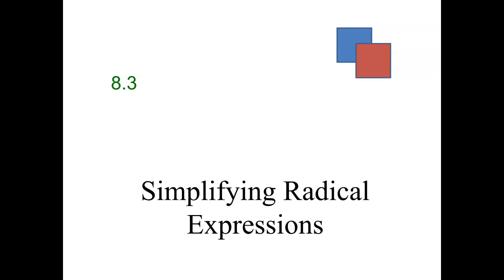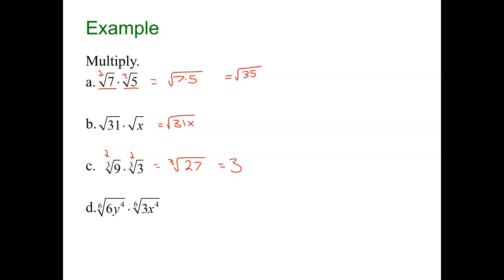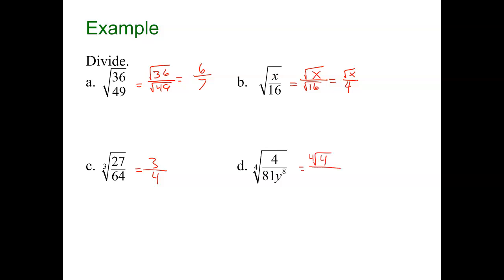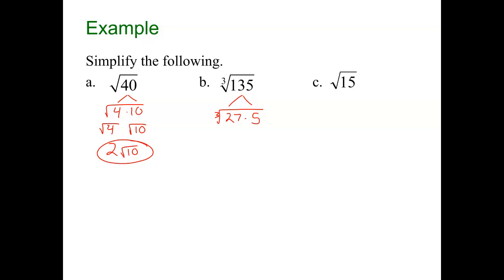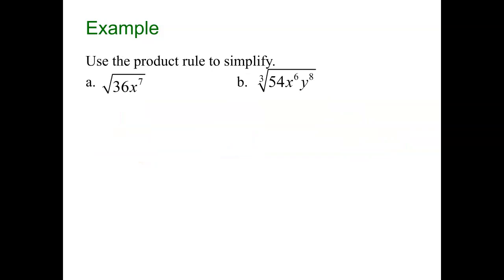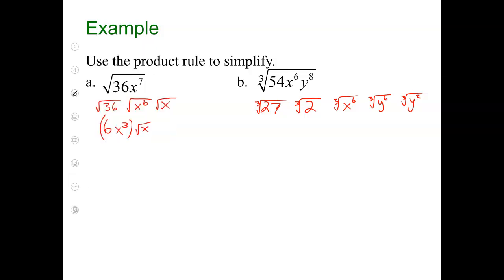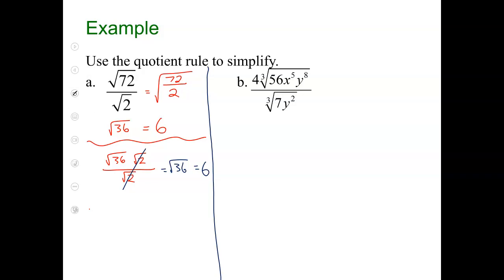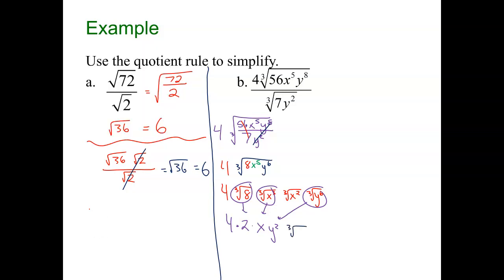Alg II 8.3 Simplifying Radical Expressions